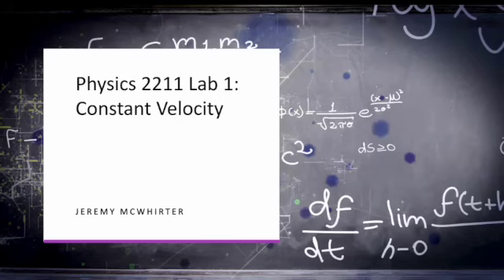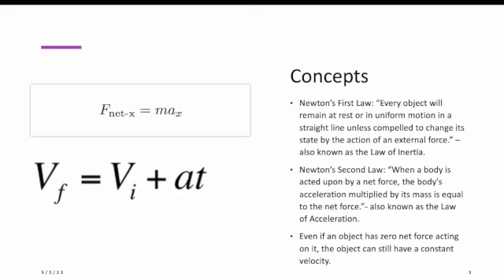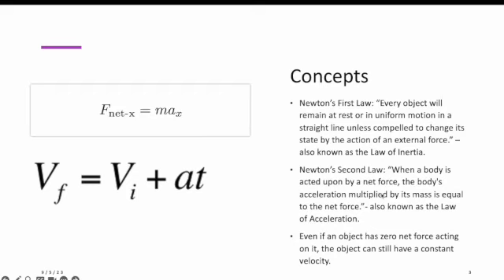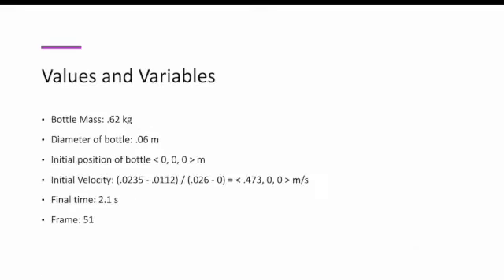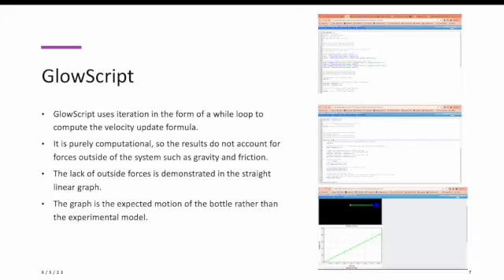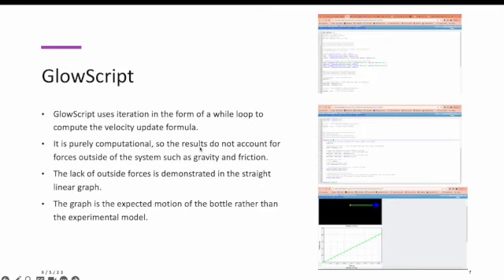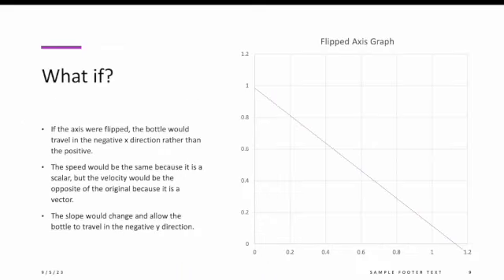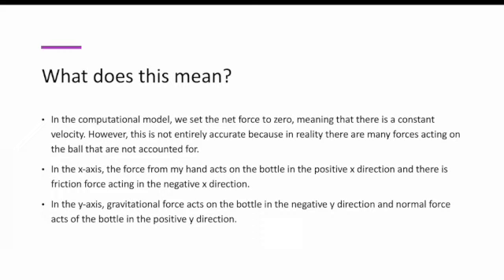Physics 2211 Lab 1 Ga Tech 9/5/23